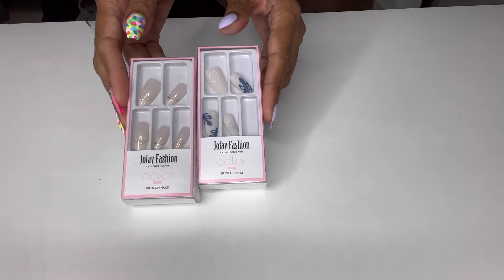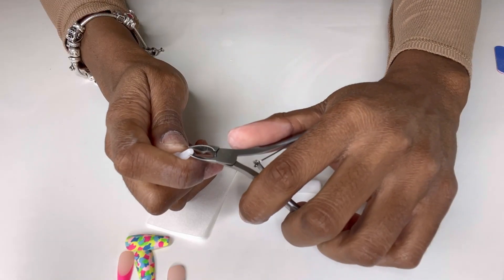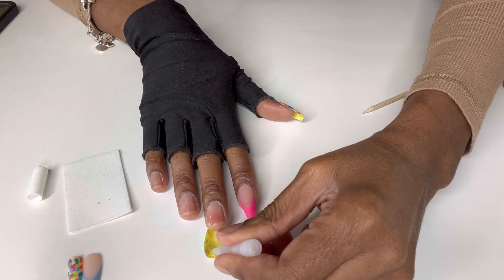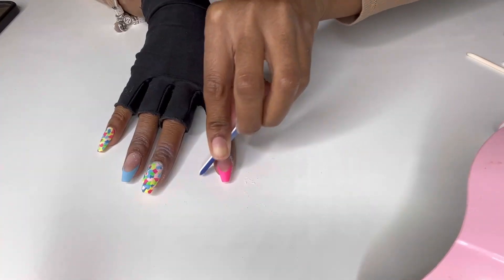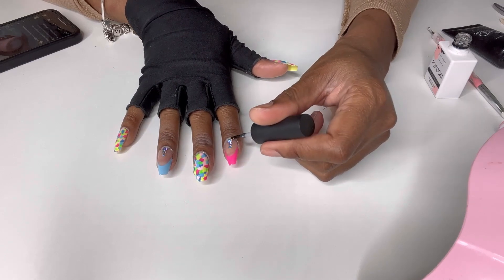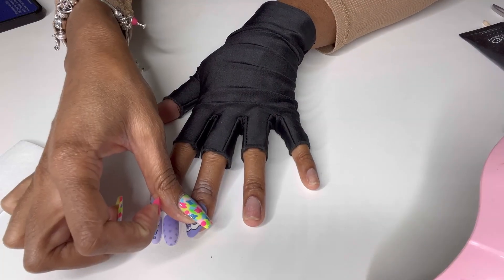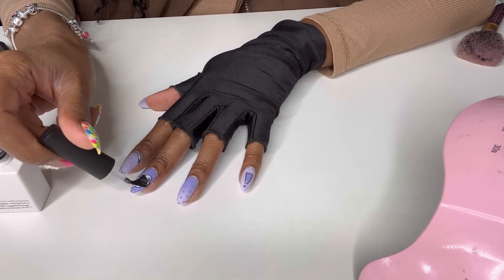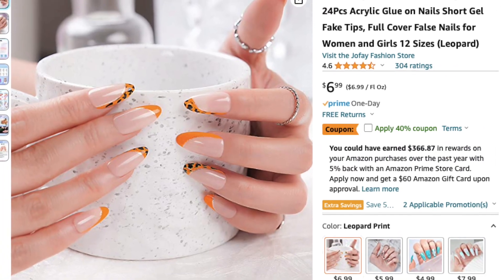$6 Amazon Press On Nails Tutorial ft. Jofay Fashion |fake nails review | salon-quality nails easy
Products used in this video:
Nail glue
Rhinestone glue
Cuticle Oil
UV Light
Nail file
100% Acetone
Nail clipper

SUPPORT MY HAIR BRAND GLEEMADE - CODE “JESSMONIQUE” FOR $$$ OFF

My TOP Amazon Recommedations by category:

Synthetic Wigs & Ponytails

Crochet Hair

Nails Supplies and Press ons

Human Hair Wigs

Travel Must Haves

Hair Styling Must Haves

Makeup Faves

Quickweave Supplies & Essentials

Fragrance Faves

Shoes, Bags, Jewelry, Sunglasses

Home, Kitchen, & Bath Essentials

Tech & Content Creation Equipment